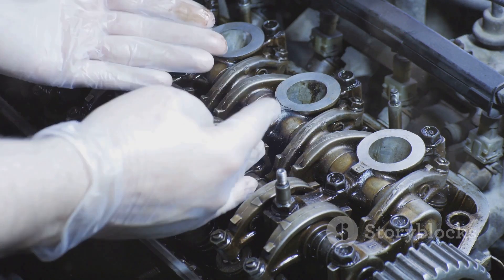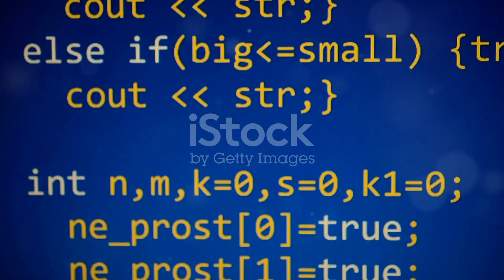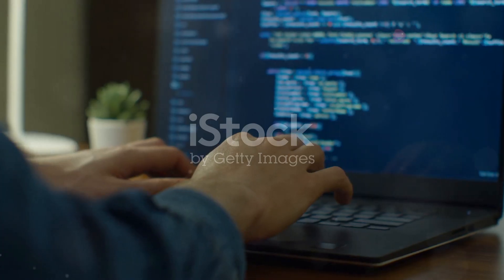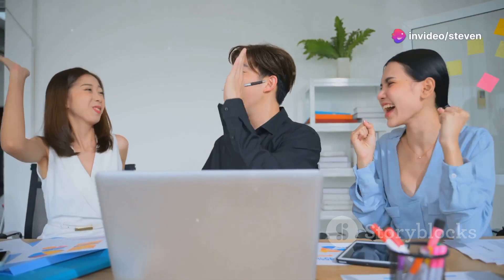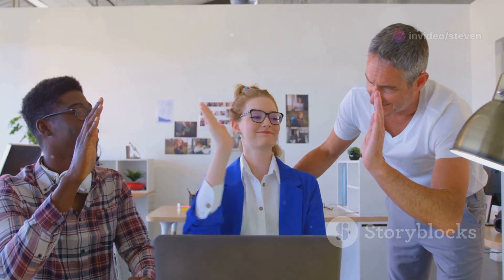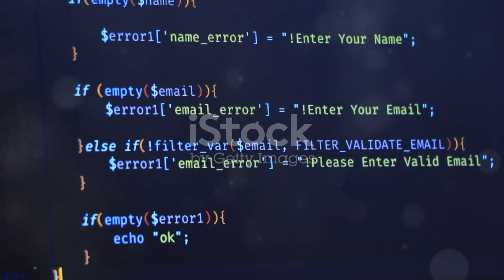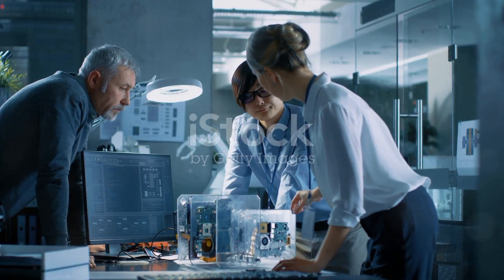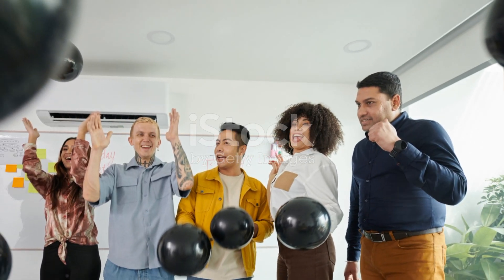Understanding the Structure of a C Program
Unlock the secrets of writing efficient C programs with our latest video! Dive into the vital role of `include` statements and learn how they serve as essential tools for your code. Discover the power of the `main` function, the true engine driving your programs, and understand how it orchestrates the entire operation. We'll also break down variable declarations and statements, highlighting the critical importance of semicolons in ensuring your code runs smoothly. Perfect for beginners and seasoned programmers alike, this video equips you with the foundational knowledge to excel in C programming.

OUTLINE:

00:00:00 Understanding the Structure of a C Program